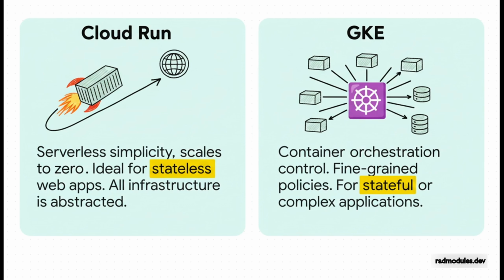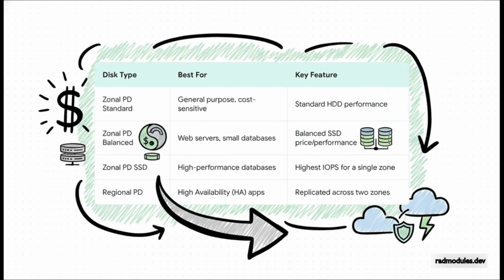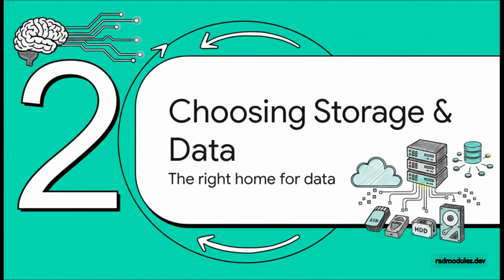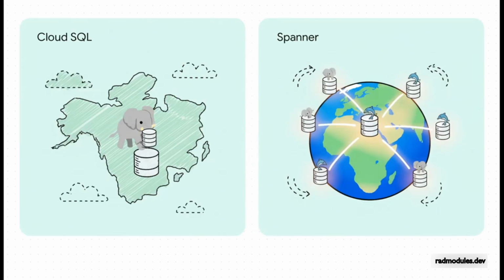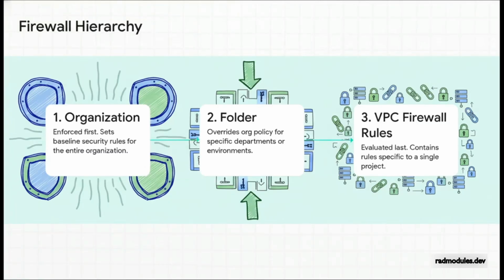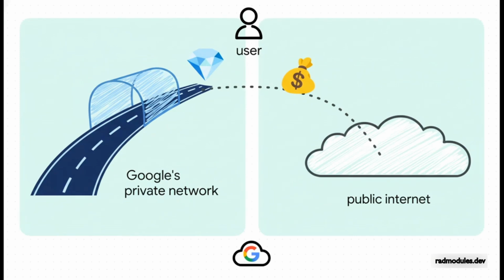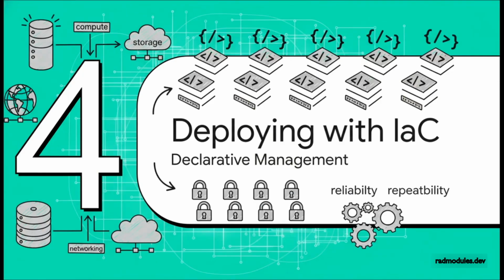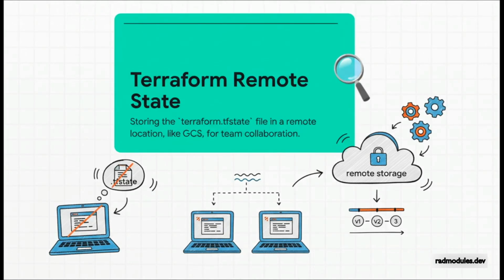ACE Certification Guide: Section 2 — Planning and implementing a cloud solution (~30% of the exam)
This guide helps candidates preparing for the Google Cloud Associate Cloud Engineer (ACE) certification explore Section 2 of the exam through the lens of the Tech Equity RAD platform Three modules are relevant to this section: Services GCP, which establishes the foundational shared infrastructure; App CloudRun, which deploys serverless containerised applications on Cloud Run; and App GKE, which deploys containerised workloads on GKE Autopilot.

You interact with each module by configuring its variables in the RAD UI deployment portal, then exploring the resulting infrastructure in the GCP Console. This guide maps each exam topic to the relevant variables you can configure and the console locations where you can observe the outcomes. It also highlights ACE objectives that are not currently implemented by these modules, providing guidelines for self-guided research and exploration.